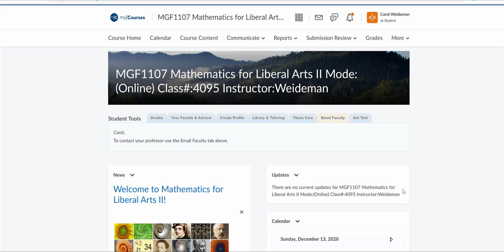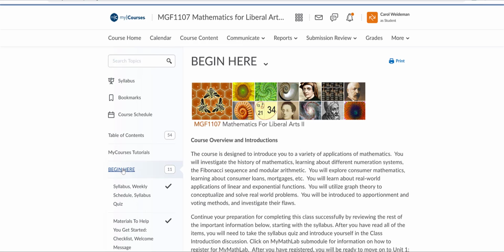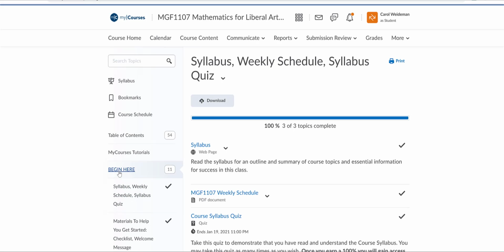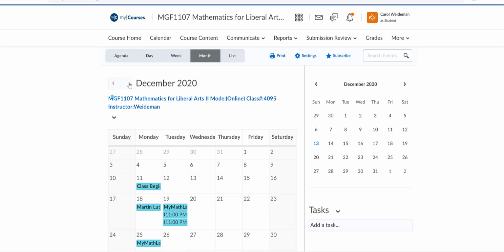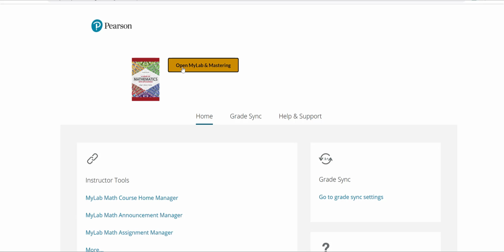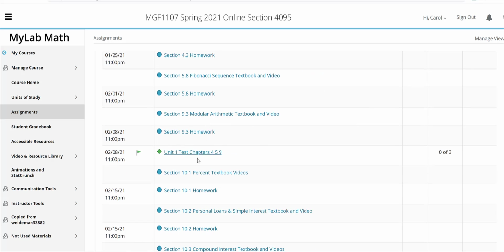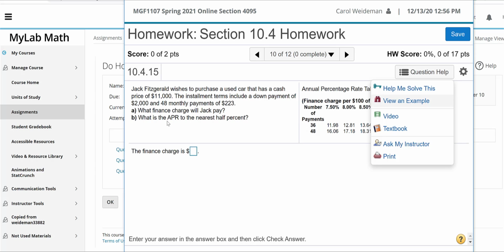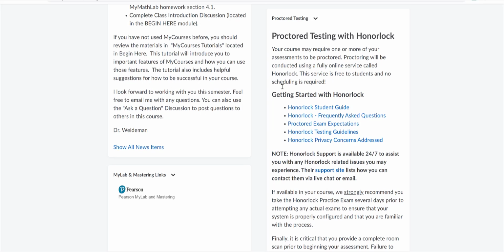MGF1107 Welcome Video Spring 2021